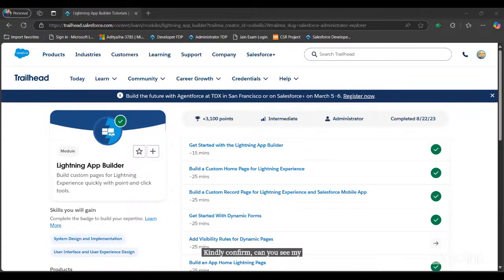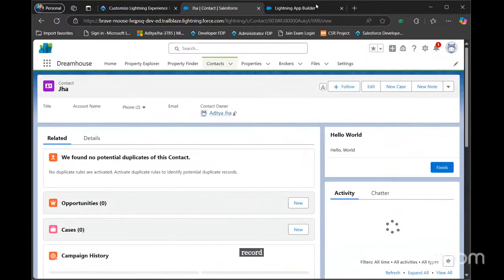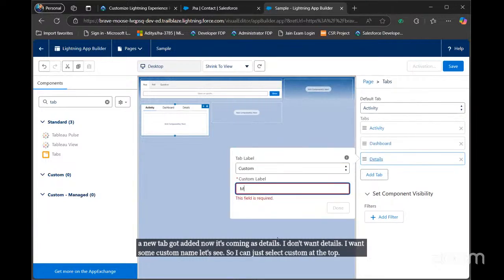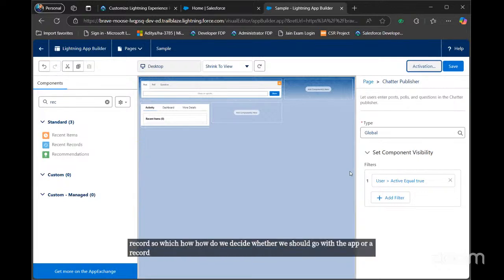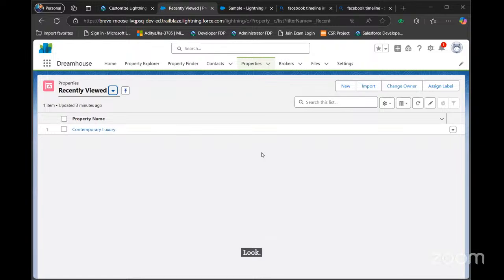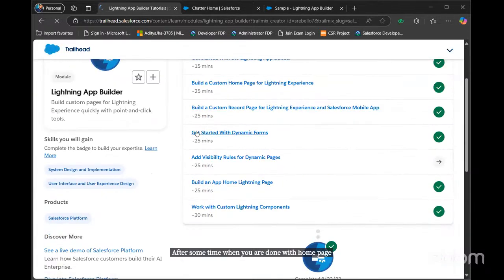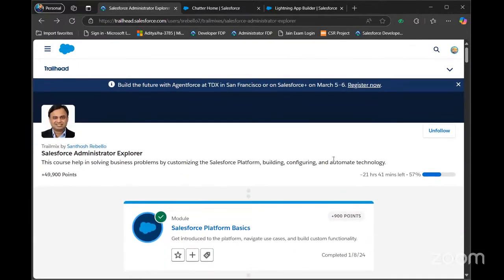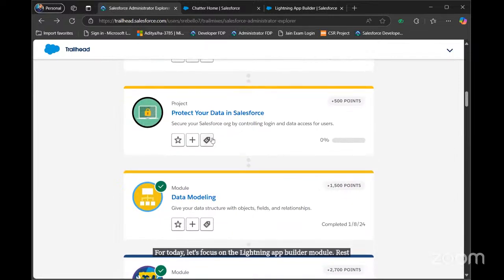Salesforce Career Recharge Program Cohort 3